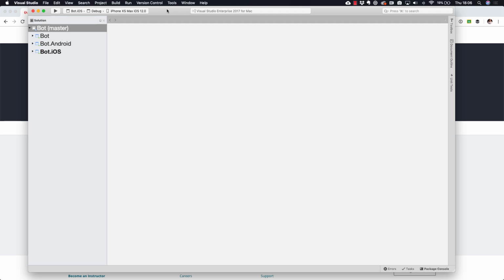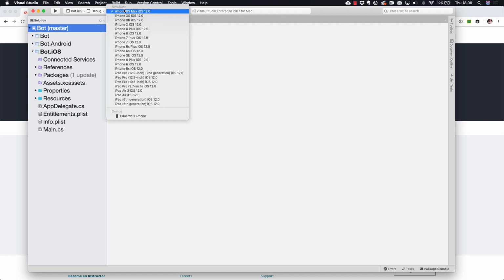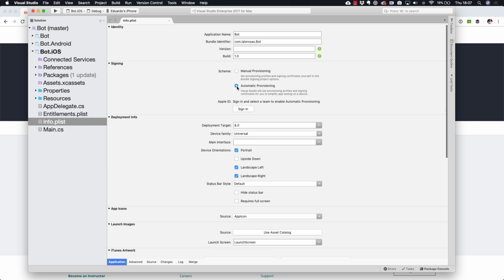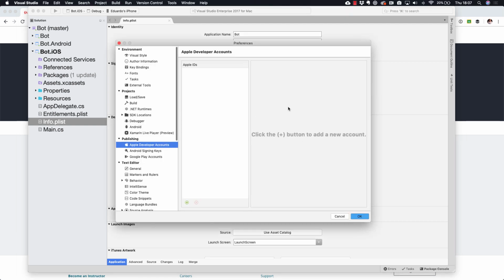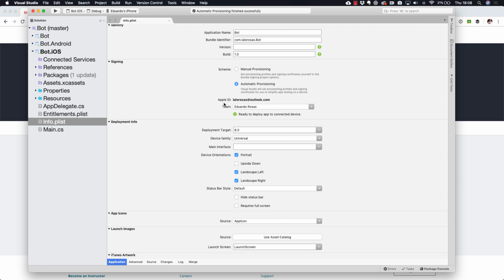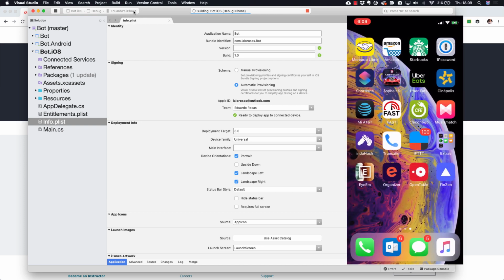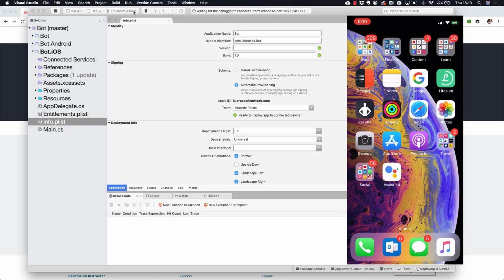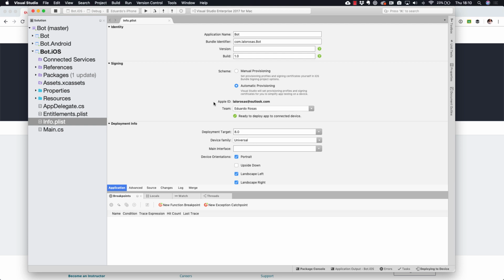Deploying to iOS Device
Take the free course here on YouTube to learn the basics of Xamarin.Forms development, and take that full course (for $9.99 down from 199.99) to get into de depths of the Xamarin ecosystem.

This video covers the way in which you can deploy your Xamarin Forms app to an iOS device by setting some automatic provisioning.